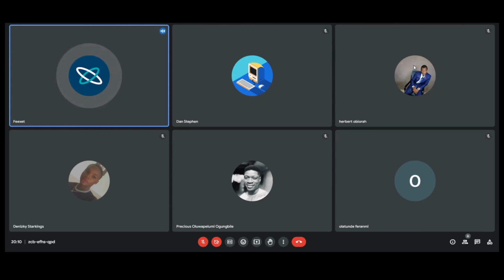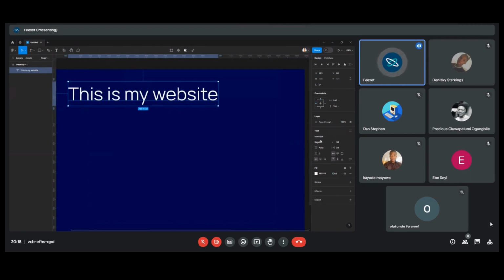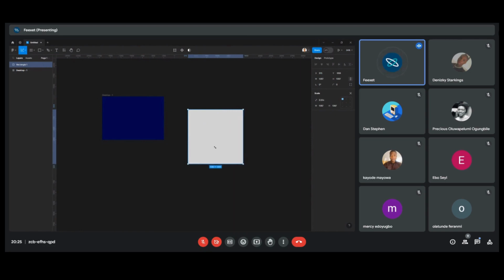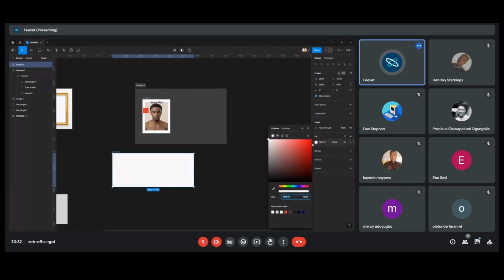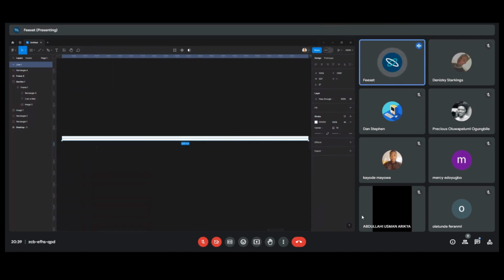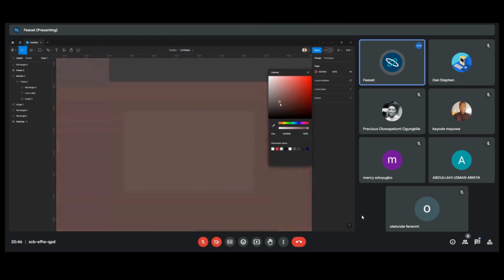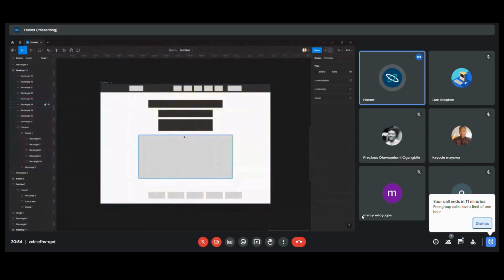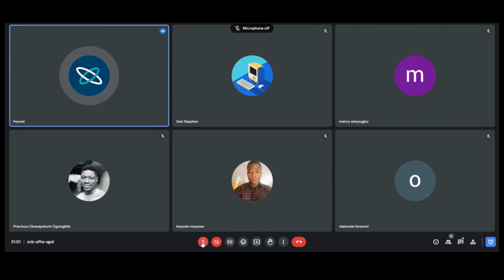Introduction To Figma Tools